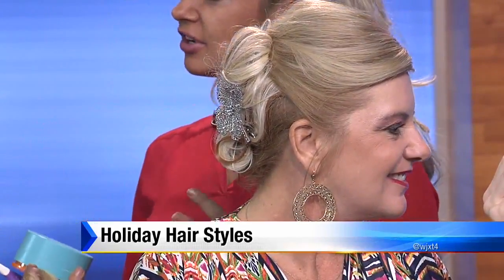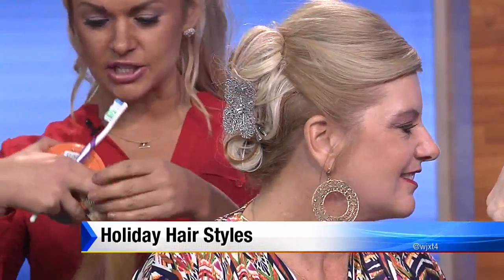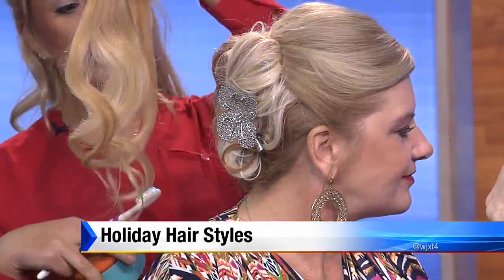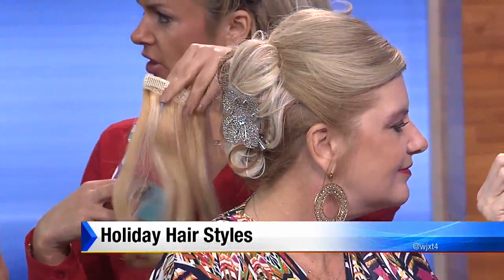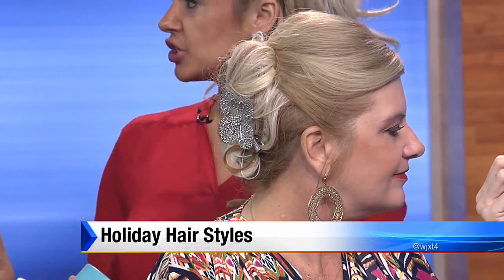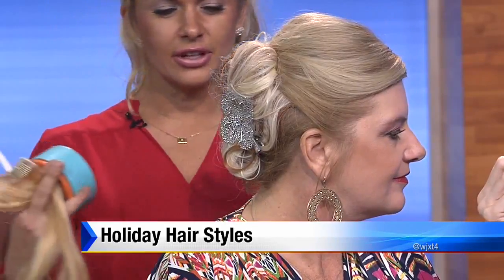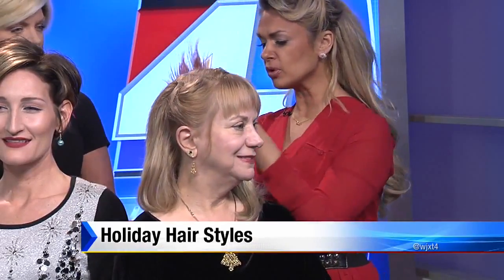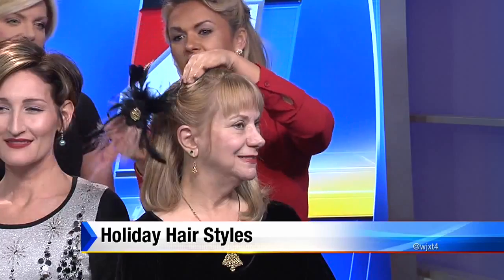Holiday hair styles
Kimberly Clarke with Kimberly Clarke Salon explains different hair styles for the holiday season.